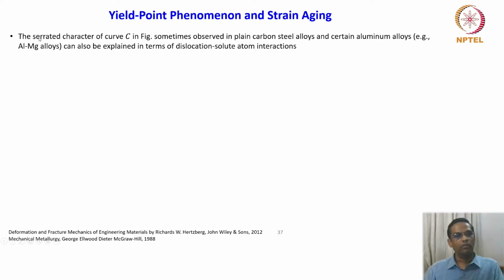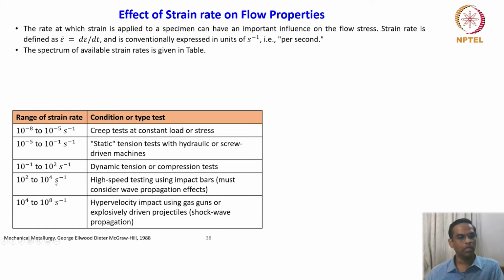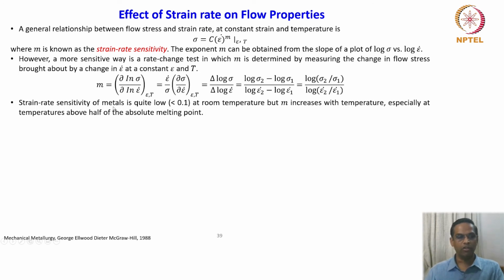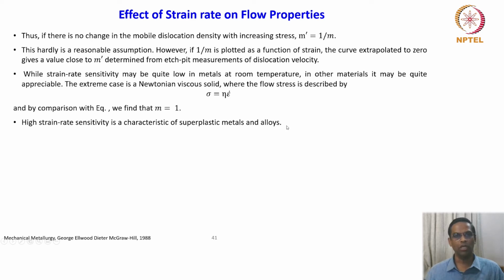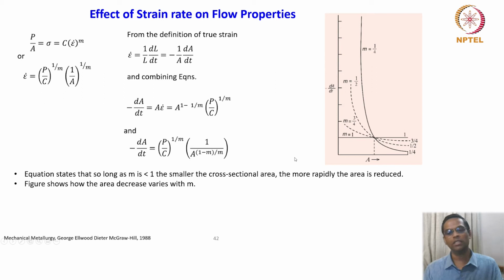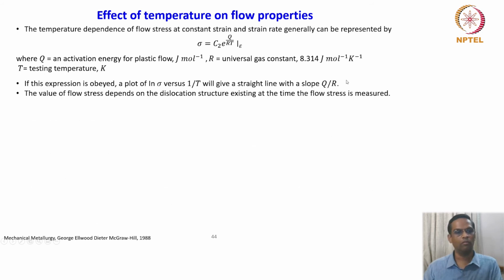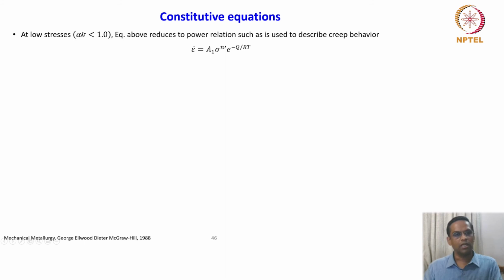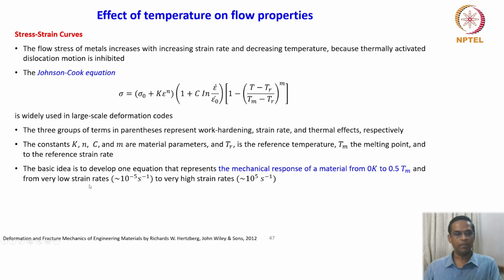Mechanical Testing - VI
Influence of strain rate and temperature on tensile behaviour Johnson-Cook equation, Zener-Holloman equation